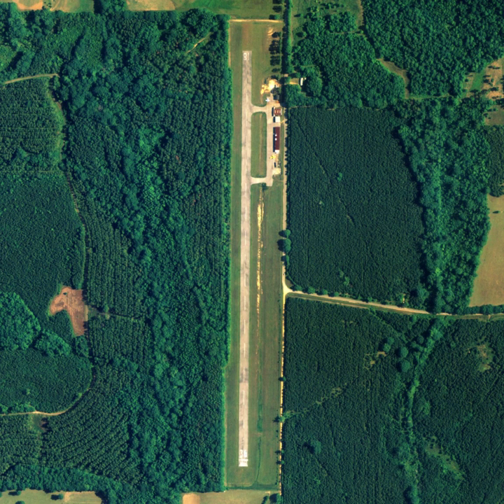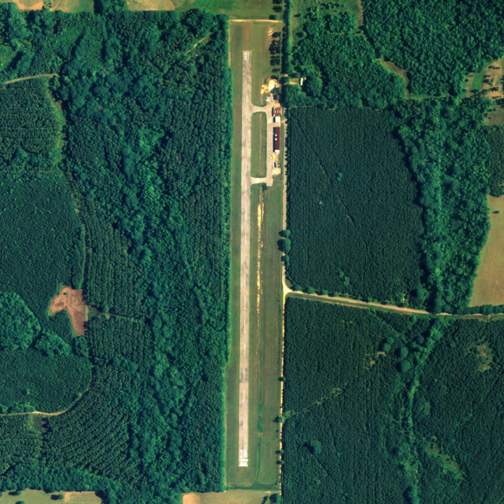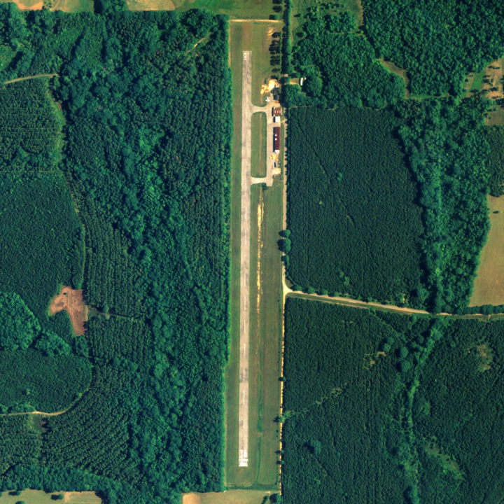Greensboro Municipal Airport | Wikipedia audio article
00:00:26 1 Facilities and aircraft
00:01:13 2 See also

- Socrates

SUMMARY
Greensboro Municipal Airport (FAA LID: 7A0) is a city-owned public-use airport located three nautical miles (4 mi, 6 km) southwest of the central business district of Greensboro, a city in Hale County, Alabama, United States.This airport is included in the FAA's National Plan of Integrated Airport Systems for 2011–2015 and 2009–2013, both of which categorized it as a general aviation facility.